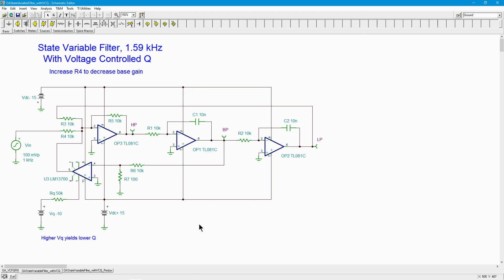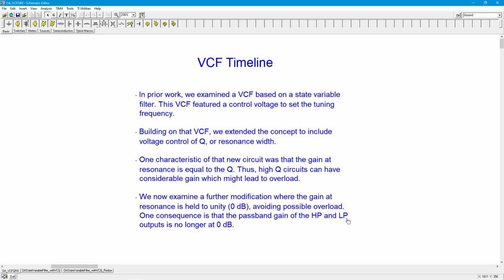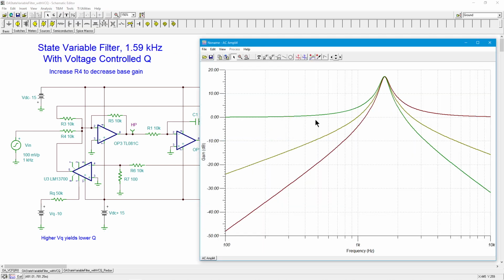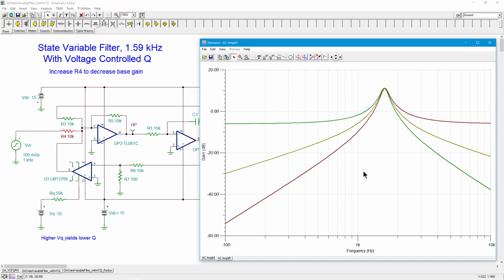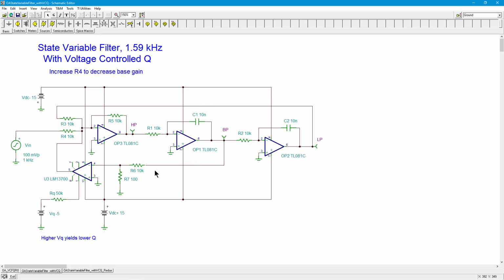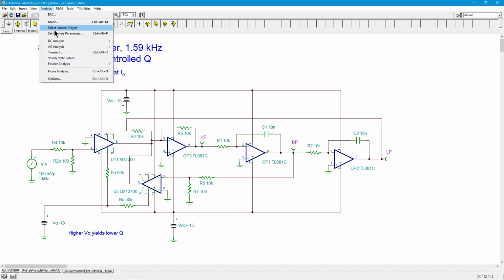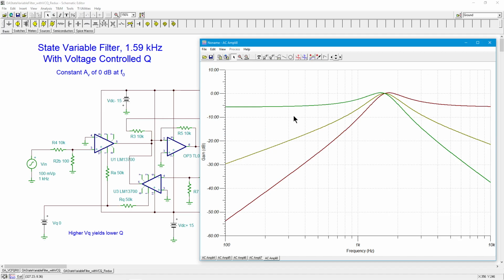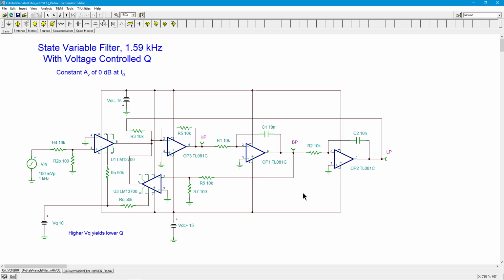Op Amps: VCF with Q Control Redux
In this video we take yet another look at a voltage controlled filter, or VCF. In a prior video, we examined how the filter Q (or resonance) can be adjusted by an external voltage rather than through the use of a potentiometer. Here, we investigate a modification that will keep the voltage gain at resonance at 0 dB, instead of varying with the Q. Prior to watching this, it is best if you watch the prior series of videos covering the state variable filter, the OTA, the VCF, and the voltage controlled Q version of the VCF. These can be found mostly toward the end of the Op Amps playlist.

References: Operational Amplifiers and Linear Integrated Circuits: Theory and Application; Chapter 11, section 7.